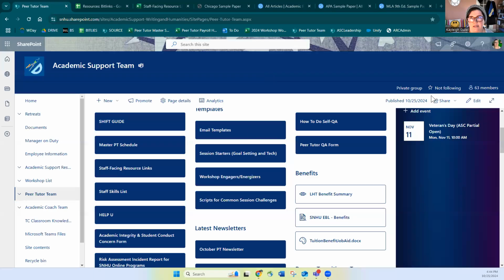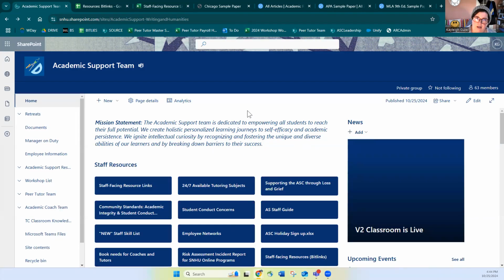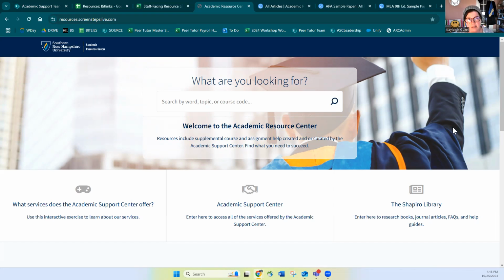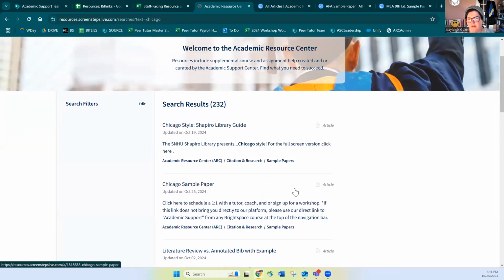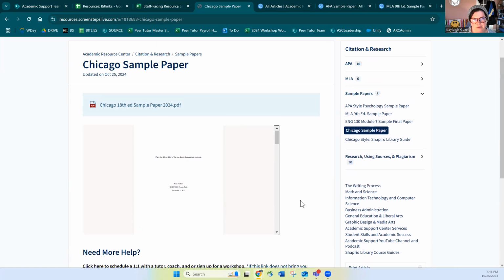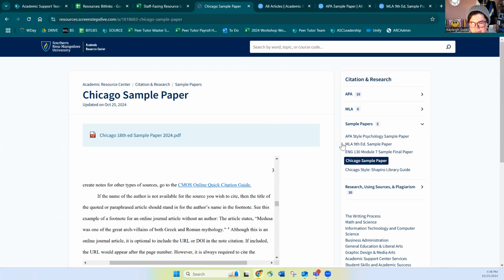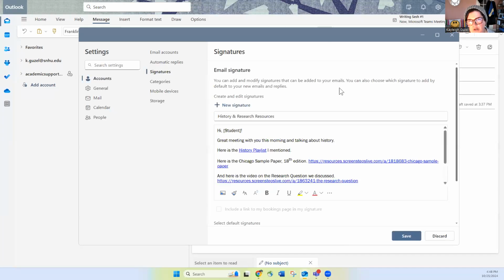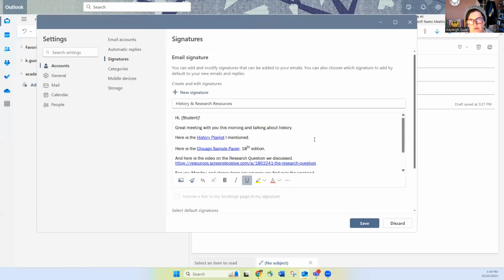Academic Resource Center IN, Bitlies OUT